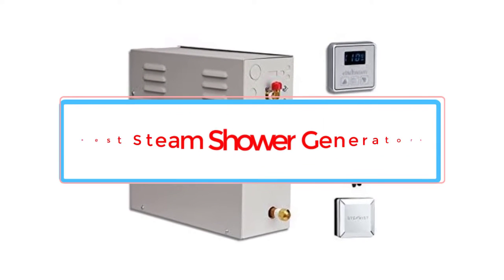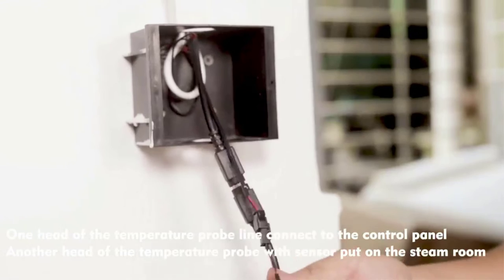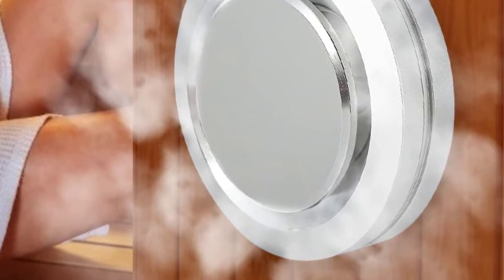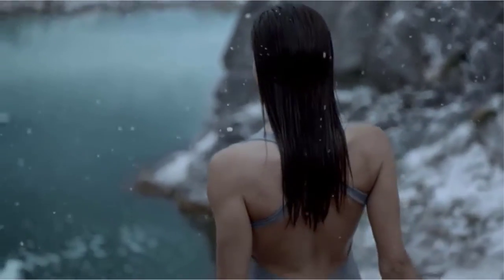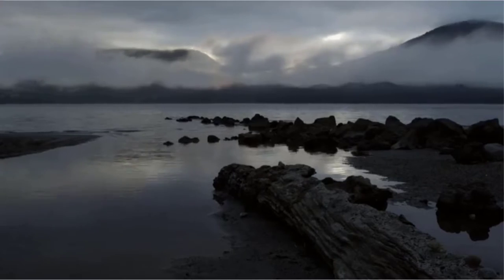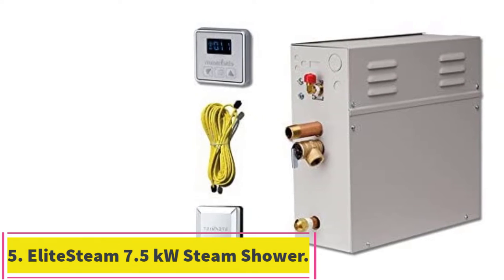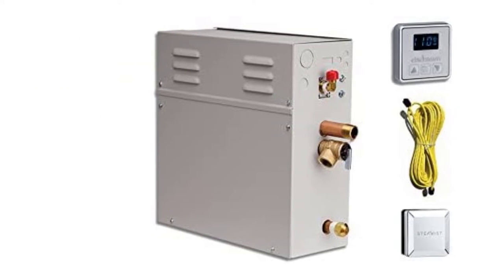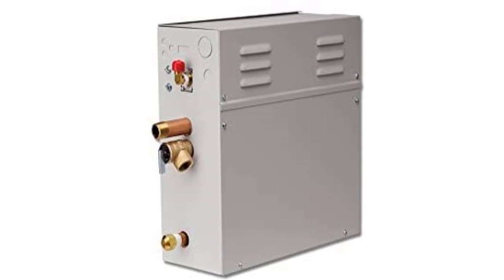Top 5: Best Steam Shower Generators in 2024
1. Steam Planet Superior 6kW Self-Draining Steam Bath Generator.

2. CGOLDENWALL 6KW Steam Generator.

3. Steamist Premium 7 KiloWatt Home Steam Generator TSG-7.

4. Steam Planet Superior 9kW Self-Draining Steam Bath Generator.

5. EliteSteam 7.5 kW Steam Shower Generator Kit.

Having a steam shower in your own bathroom or in another part of your home can help you relax in a way that you never thought was possible before.

Designed to look and work exactly like the showers found in hotels and spas, a residential steam shower can often accommodate two or more people. Before you buy and install a shower, you need to find a generator capable of powering it.

We recommend the Steam Spa RY900BNC Royal Complete Package with 9kW Steam Generator because this is more than just another generator. The set comes with a steam drain and other pieces that all has a brushed nickel finish. You can create the soothing and relaxing environment that you want with this complete set.

In this video, we listed the Best Steam Shower Generators that are available on the market for their true quality, actually, I tried to make the list based on their popularity quality-price durability user opinions and more.